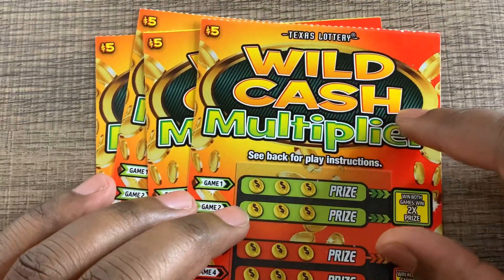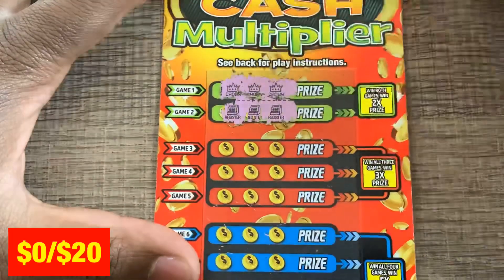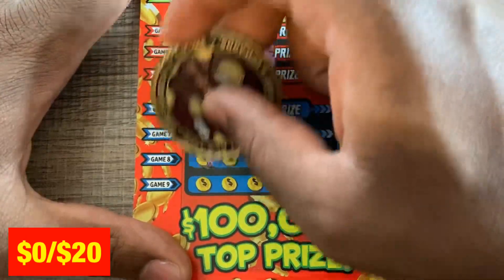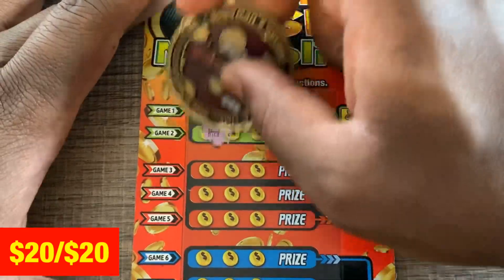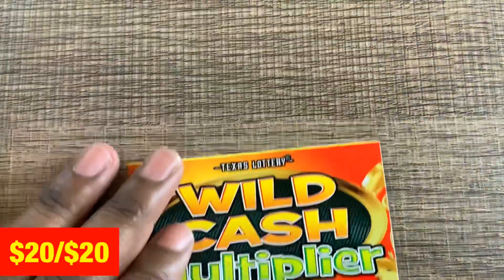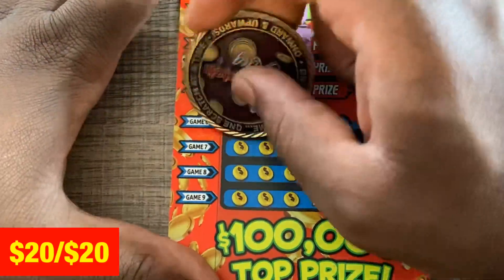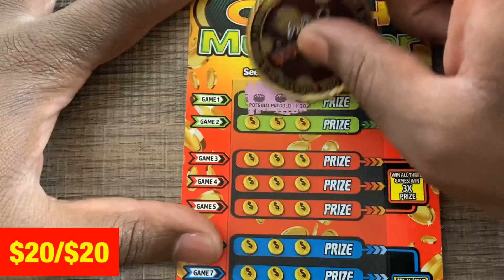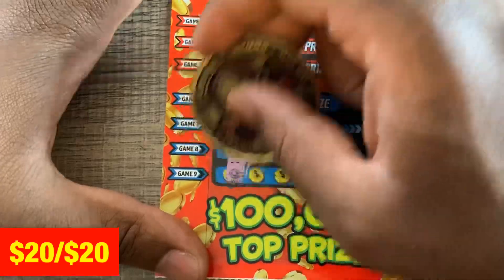Wild Cash Multiplier 💵 Texas Lottery Tickets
Play responsibly!